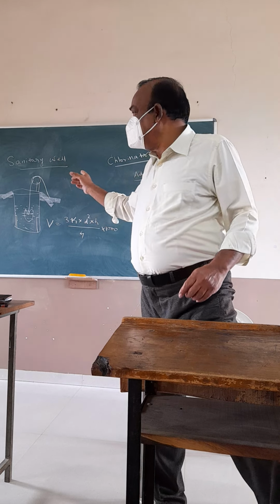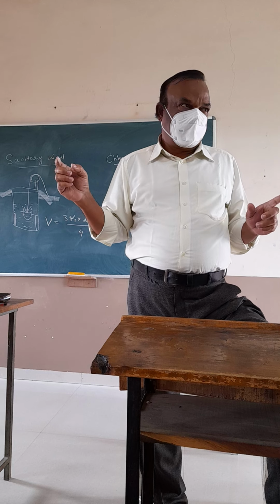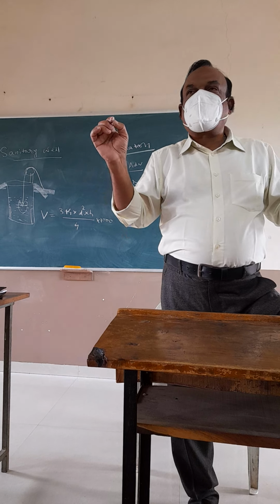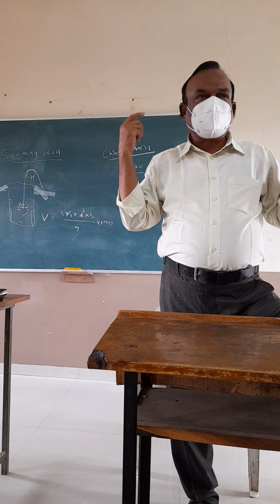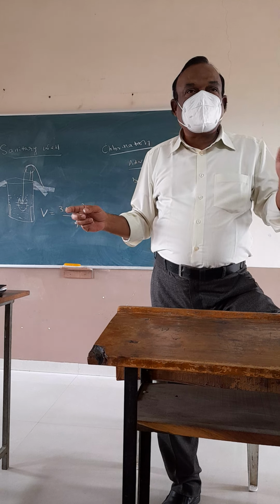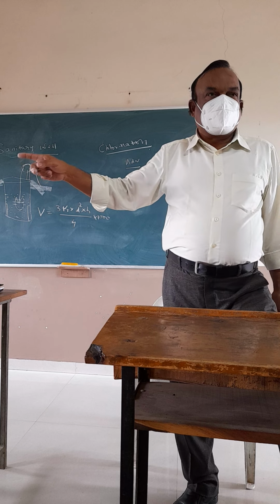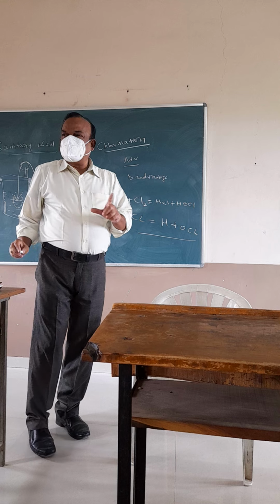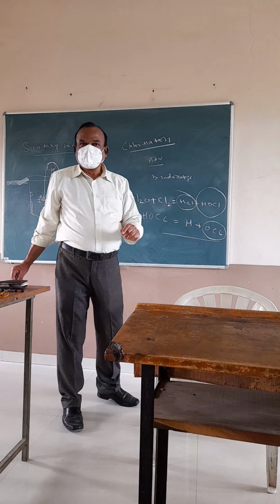Sanitary well .Chlorination of Water